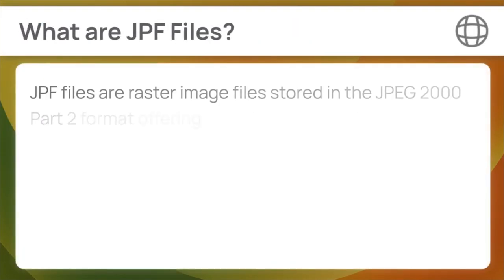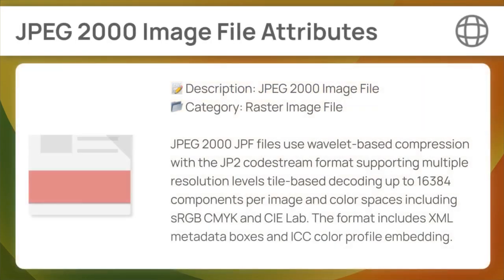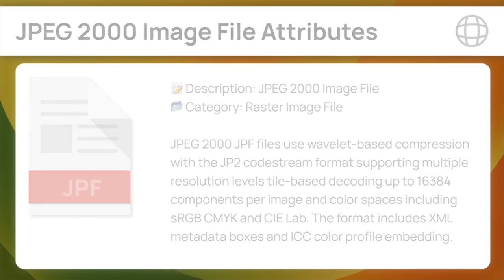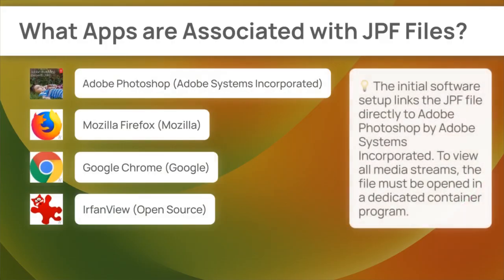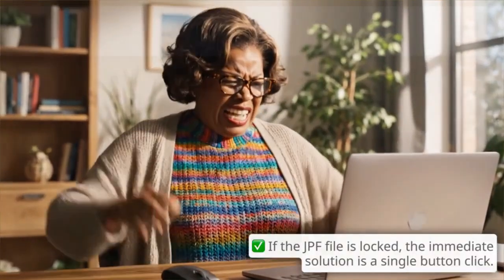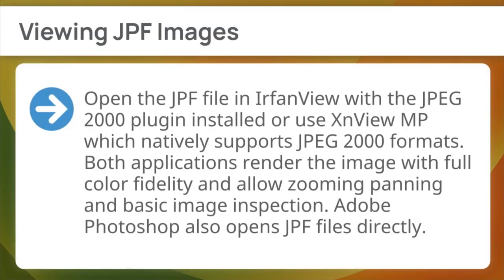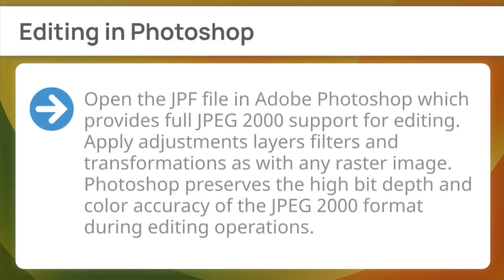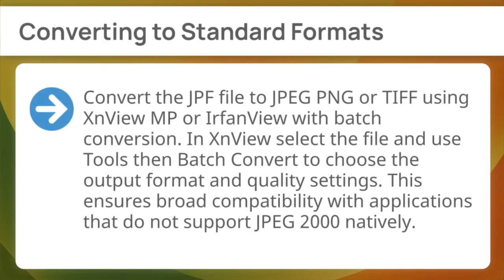JPF Files: How to Open & Convert JPEG 2000 Image Files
Your JPEG 2000 Image File won’t open? This video will help. I’ll show you how to open, preview, and fix JPF files on Windows—including those your PC refuses to recognize.

JPF files are raster image files stored in the JPEG 2000 Part 2 format offering superior compression and image quality compared to standard JPEG. They support lossless and lossy compression high bit depths alpha channel transparency and region-of-interest coding for medical imaging and archival photography.

JPEG 2000 JPF files use wavelet-based compression with the JP2 codestream format supporting multiple resolution levels tile-based decoding up to 16384 components per image and color spaces including sRGB CMYK and CIE Lab. The format includes XML metadata boxes and ICC color profile embedding.

▶ Learn All About JPF Files:

- Discover the background of the JPF file format
- Understand the role of the JPF file in Windows
- Learn which applications support this JPF format
- Repair broken or incorrect JPF file associations
- Converting to Standard Formats
- Viewing JPF Images
- Fix Windows errors that prevent JPF from opening
- Editing in Photoshop

▶ Opening JPF Files:

IrfanView (Open Source)

🛠️ Troubleshooting Steps:

1️⃣ Viewing JPF Images

Open the JPF file in IrfanView with the JPEG 2000 plugin installed or use XnView MP which natively supports JPEG 2000 formats. Both applications render the image with full color fidelity and allow zooming panning and basic image inspection. Adobe Photoshop also opens JPF files directly.

2️⃣ Editing in Photoshop

Open the JPF file in Adobe Photoshop which provides full JPEG 2000 support for editing. Apply adjustments layers filters and transformations as with any raster image. Photoshop preserves the high bit depth and color accuracy of the JPEG 2000 format during editing operations.

3️⃣ Converting to Standard Formats

Convert the JPF file to JPEG PNG or TIFF using XnView MP or IrfanView with batch conversion. In XnView select the file and use Tools then Batch Convert to choose the output format and quality settings. This ensures broad compatibility with applications that do not support JPEG 2000 natively.

Timestamps:

00:00 - JPF File Overview
00:24 - Decoding JPF Files
00:46 - JPF File Format Structure
01:10 - Supported Programs: JPF
01:27 - Steps to Open JPF
01:53 - Common JPF Issues
03:03 - Third-Party Universal Viewers